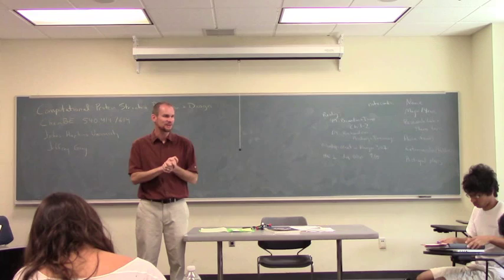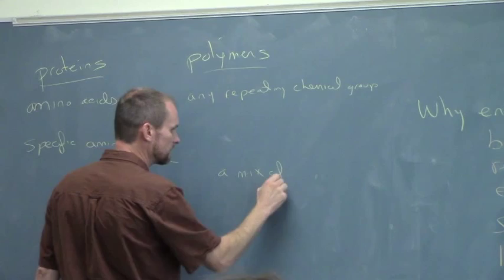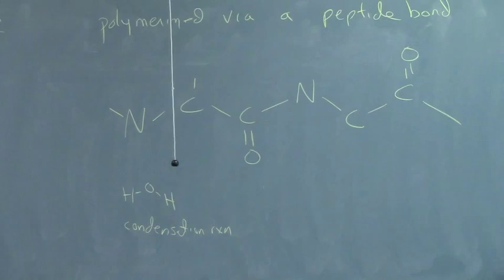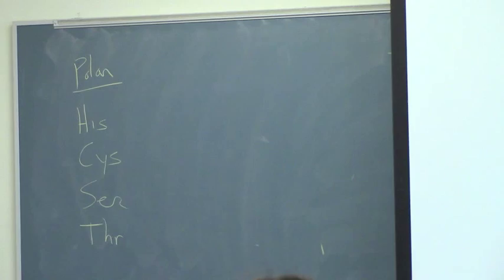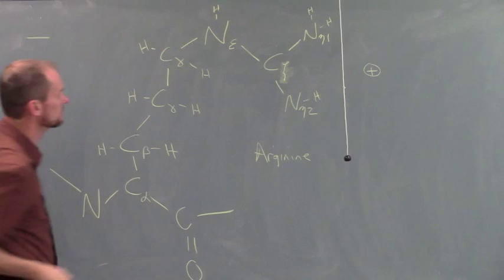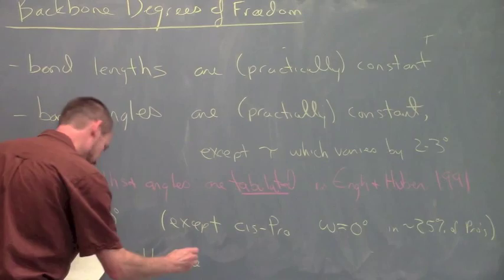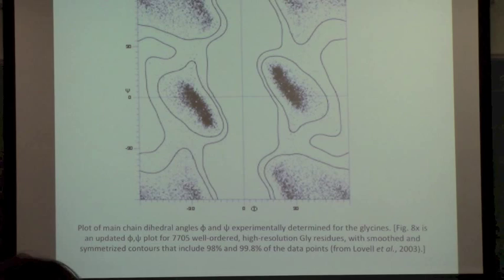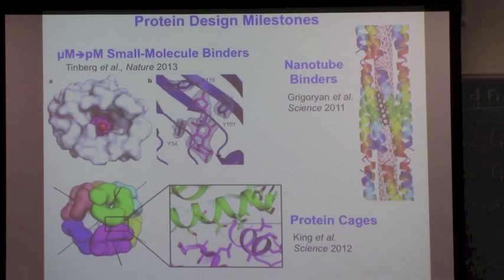Lecture 1: Protein Structure Prediction and Design - Introduction and Protein Structure Review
Lecture from course 540.414/614: Protein Structure Prediction and Design.
Prof. Jeffrey J. Gray, Johns Hopkins University, Whiting School of Engineering.
September 2014